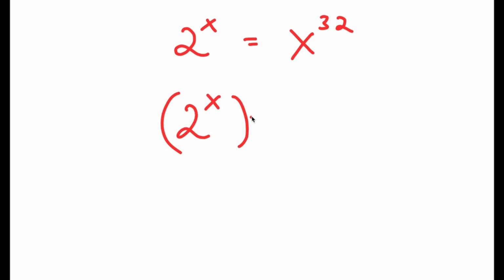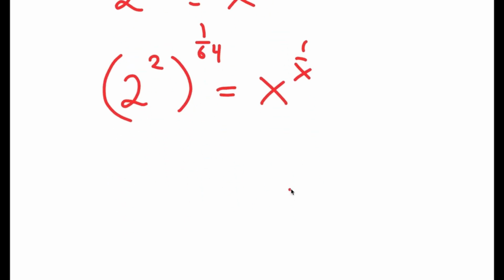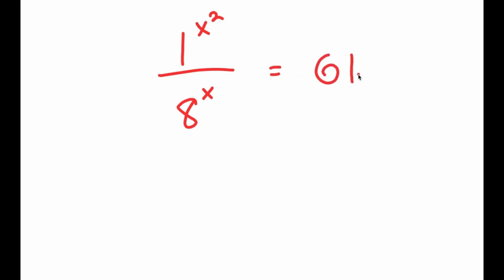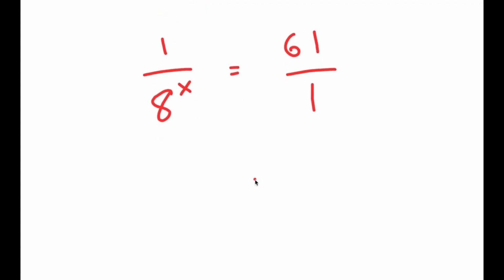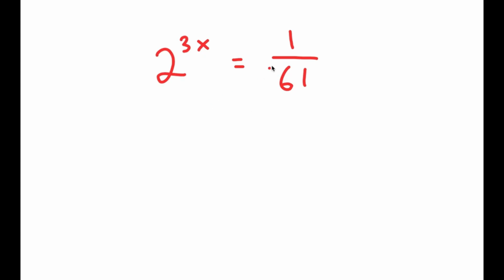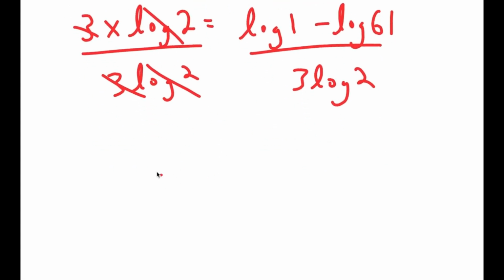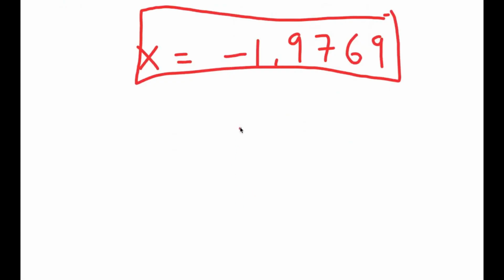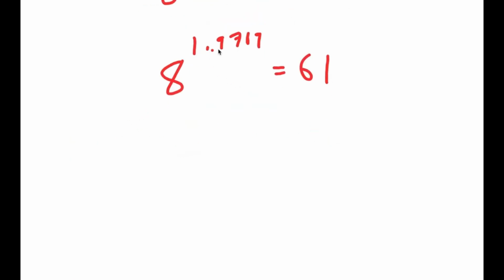China | An Extreme Olympiad Problem | Can You Solve This?